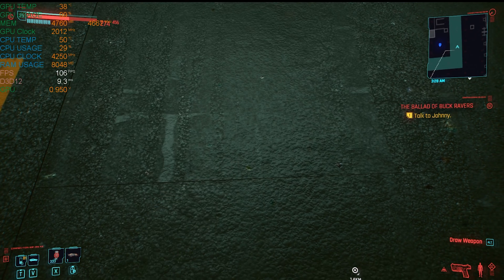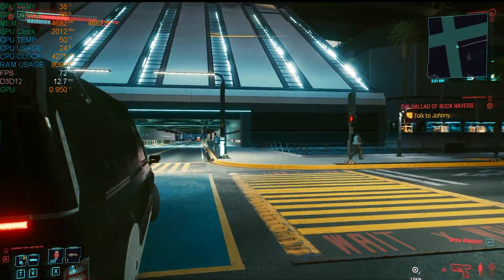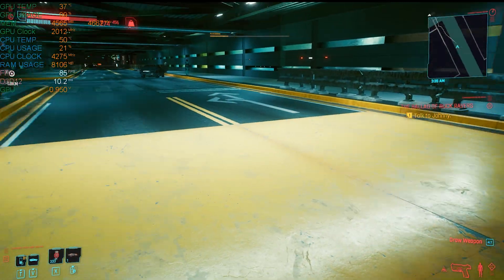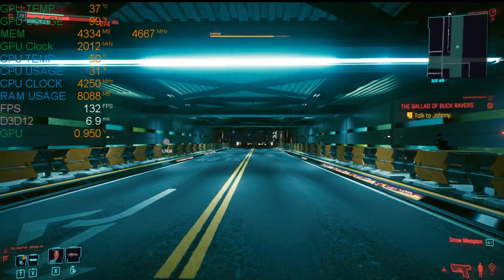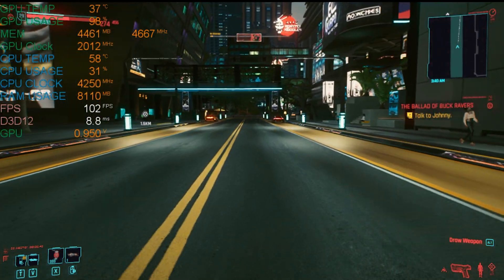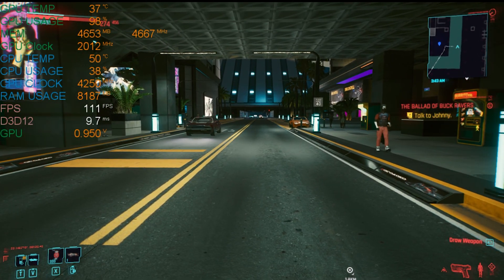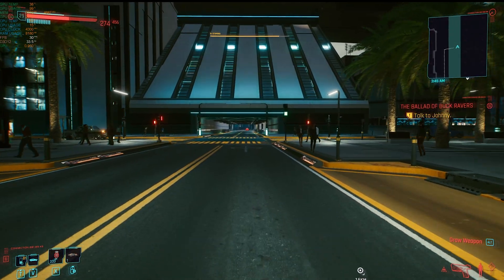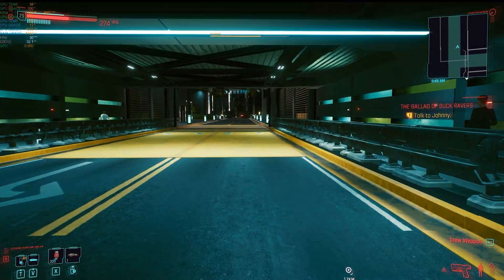THIS NEW CYBERPUNK 2077 BUG CAN MAKE YOU WEAKER AND STRONGER IN THE SAME TIME. 4K vs 1080p vs 720p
I'm currently finishing EZ Optimizer 2.0 for Cyberpunk 2077 and during the tests, I noticed some very interesting bug. It basically allows you to change your skills using graphics settings, and it works on Nvidia GPU and AMD Radeon as well. I've never seen such a bug in any other game, so it's Cyberpunk2077 exclusive :)

Cooling:

CPU Water Block
GPU Water Block
Water Pump
Radiator fans #1
Radiator fans #2
Case Fans #1
Case Fans #2
Fan controller

Timestamps:
0:00 Intro
0:10 Cyberpunk bug description
1:05 Testing Cyberpunk 2077 in 1080p resolution
1:52 Testing Cyberpunk 2077 in 720p resolution
2:50 Testing Cyberpunk 2077 in 4K resolution
3:50 The conclusion about this Cyberpunk 2077 bug